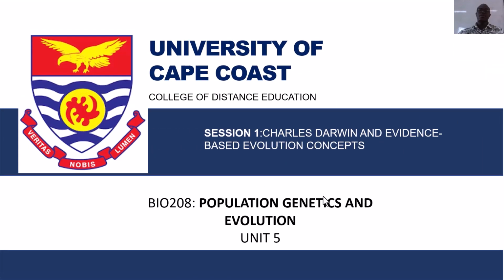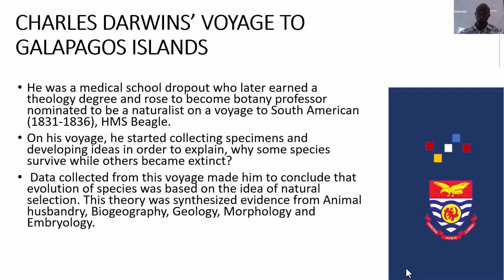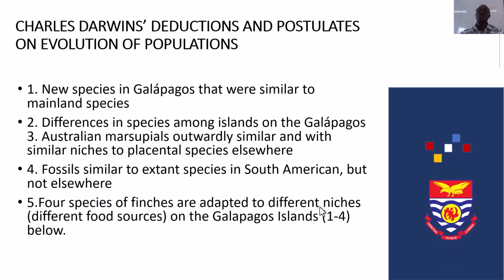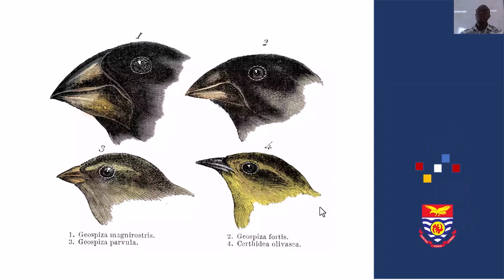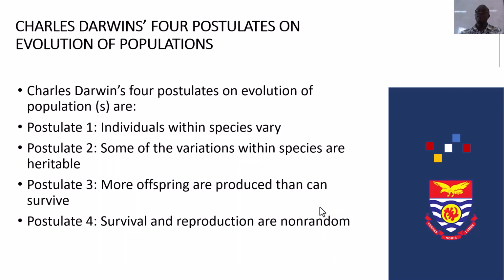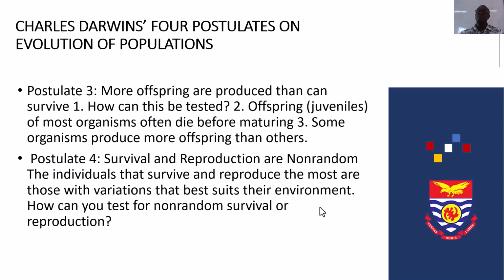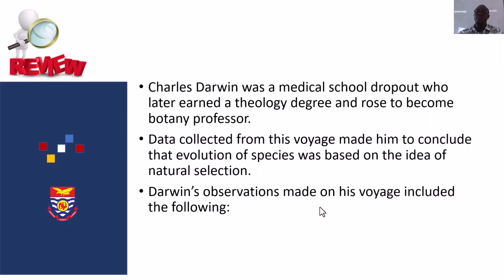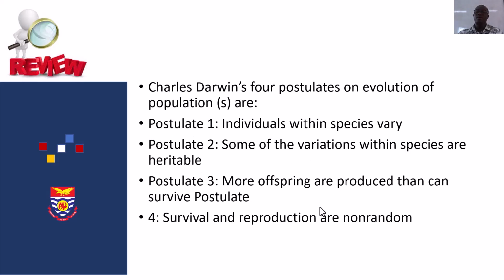Population , Genetics and Evolution Unit 5 Session 1